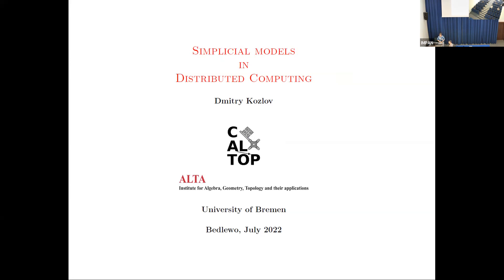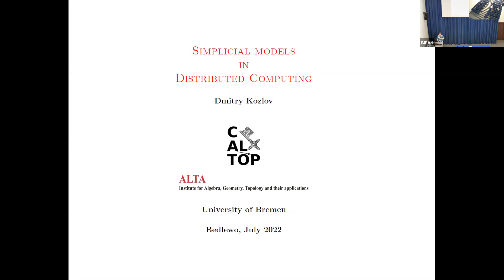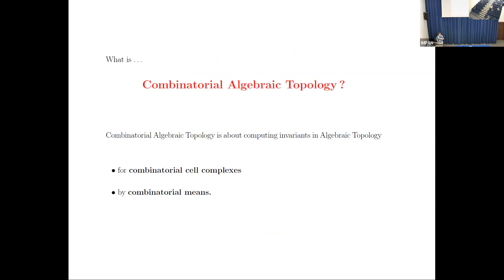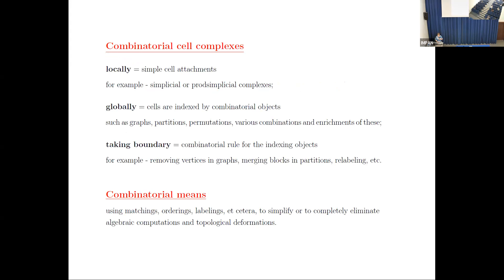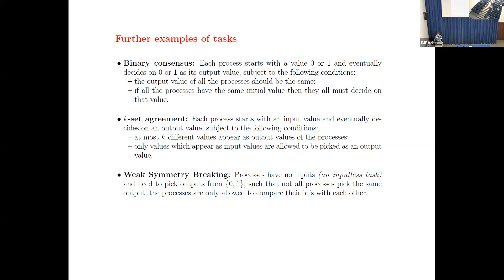Dmitry Feichtner- Kozlov (Institute ALTA, U. Bremen), "Applied Topology in Distributed Computing"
04/07/2022, Będlewo. "Applied Topology in Będlewo 2022" conference.
Abstract: In this talk I will sketch the simplicial approach to theoretical distributed computing. I will describe a formal framework for distributed tasks with the key notion of protocol complexes. Furthermore, I will discuss the results and open problems related to the round complexity of the standard task Weak Symmetry Breaking.